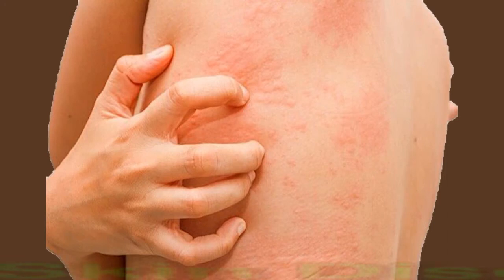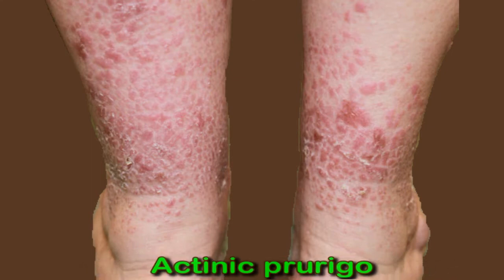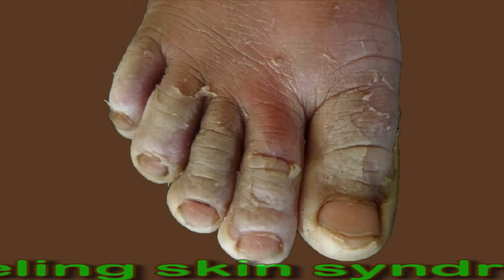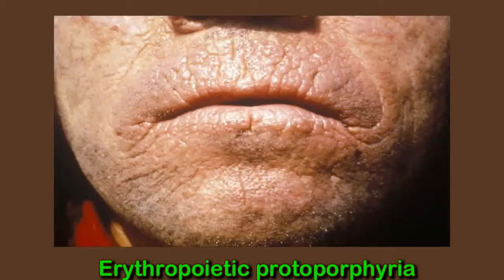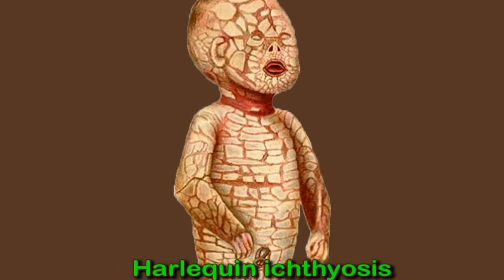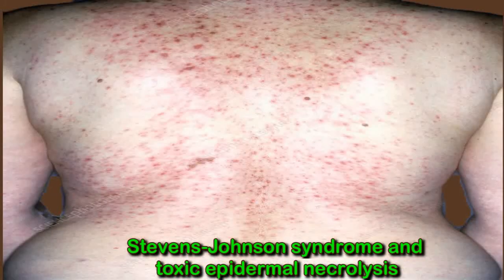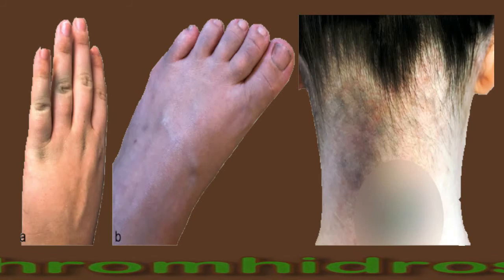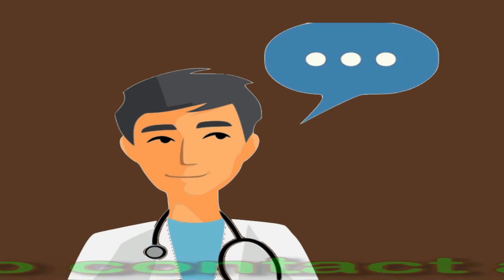Rare Skin Diseases: Main Symptoms